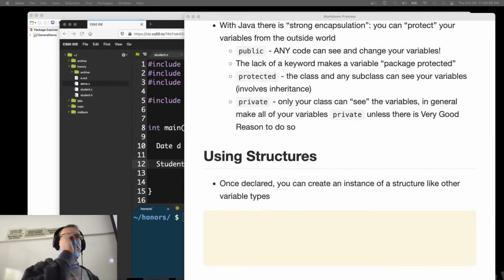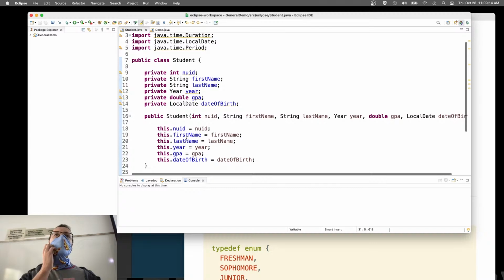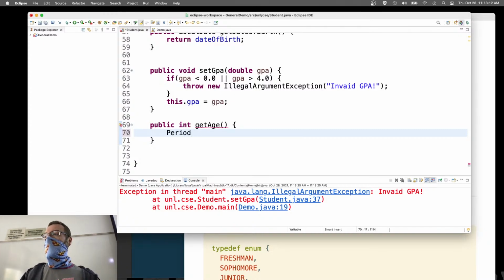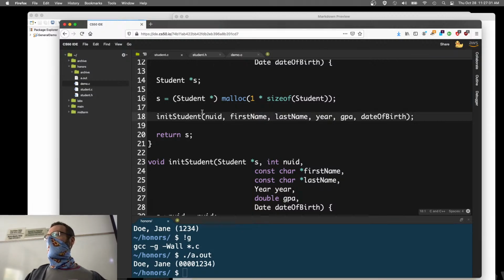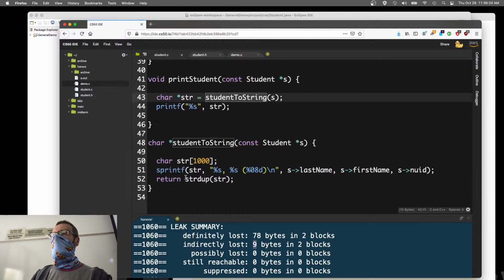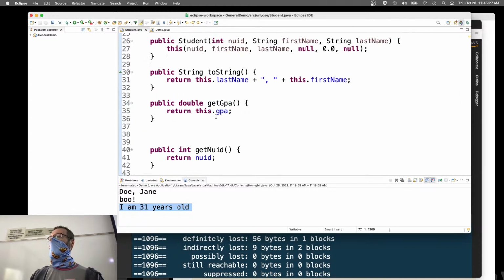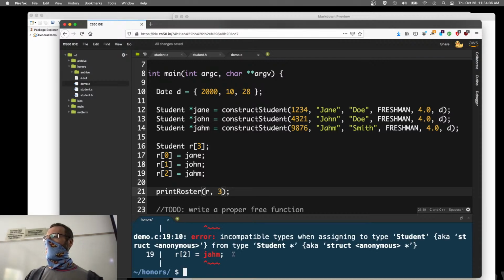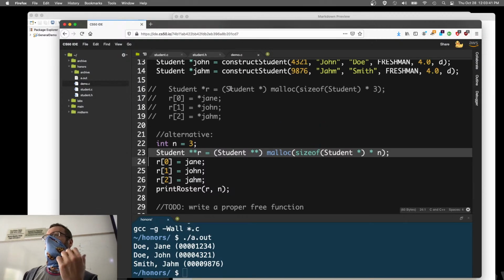11.2 - Encapsulation (2021/10/28)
We continue with structures in C and classes in Java